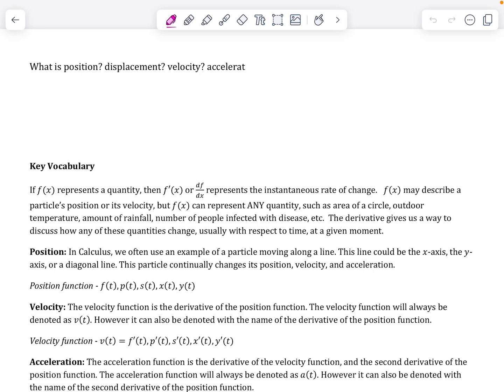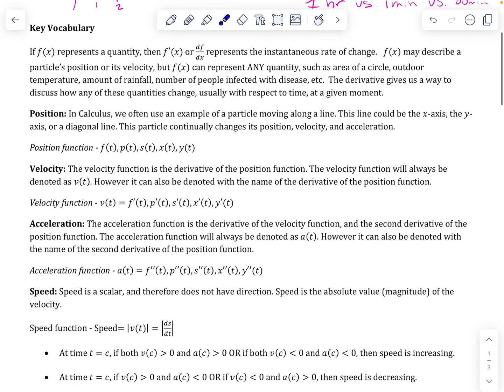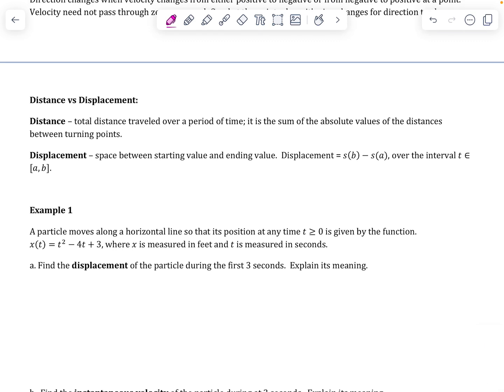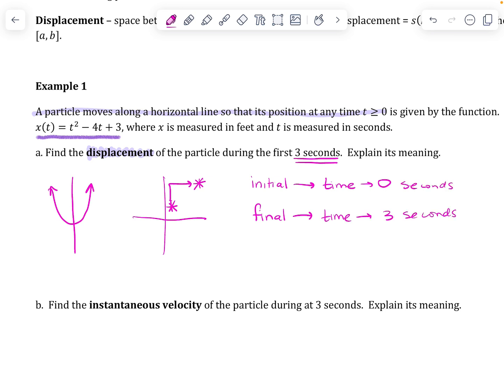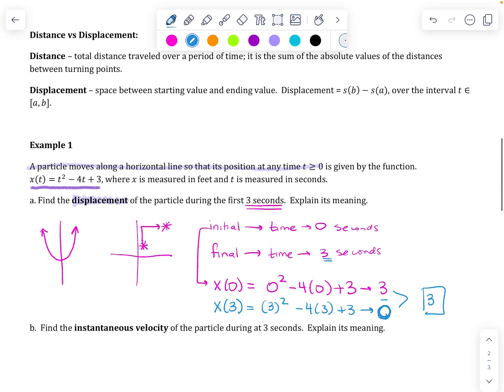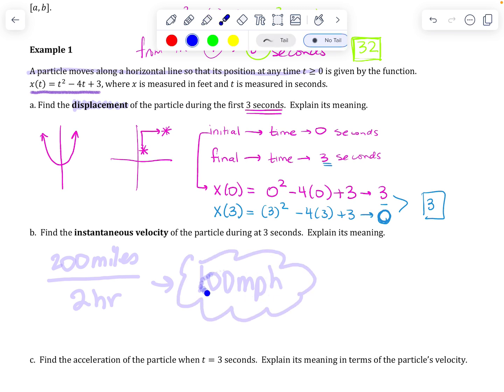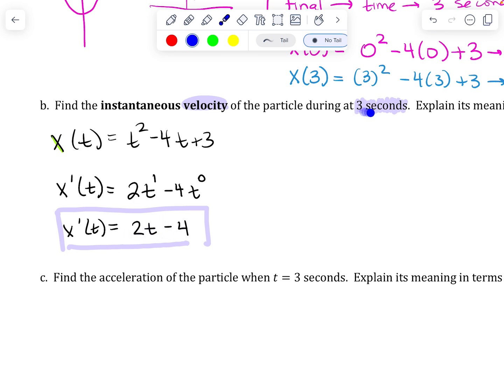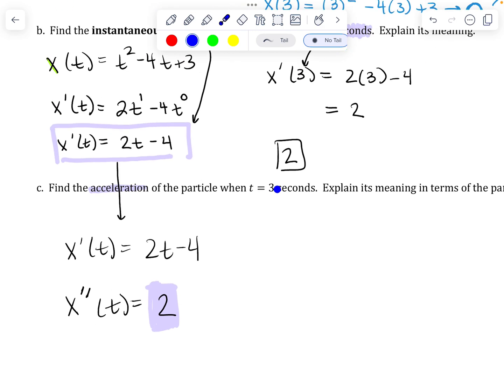Applications of Derivatives Video